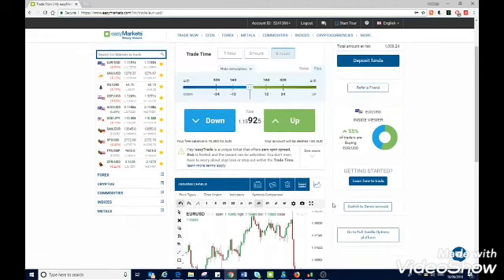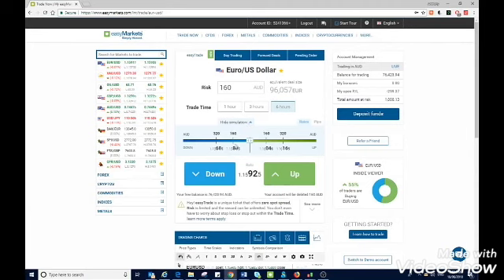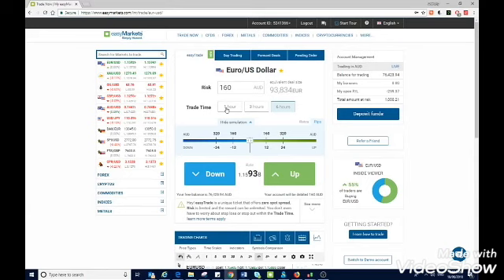easyMarkets Video Tutorial for Beginner | easyMarkets Trading System Tutorial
Looking for accurate forex signals? See our in-depth reviews of the best forex signal providers

With numerous industry awards and recognition for their innovation (Most Innovative Broker – World Finance Markets Awards 2018), transparency (Most Transparent Broker – Forex-Awards 2017) and trading platform (Best Trading Platform – FX Empire 2017), easyMarkets are well-respected by their peers and clientele.

easyMarkets’s states their values as Simple, Honest and Transparent, and internal processes at easyMarkets reflect this approach.

All client funds are kept in segregated accounts at top tier banks around the world. This segregation of client funds ensures that only clients have access to these funds and that they cannot be used in company operations.
easyMarkets is frequently audited by its regulators and uses these opportunities to identify areas of potential risk in their operations, ensuring constant improvement of internal processes.
easyMarkets also maintain Capital Adequacy to cover all client deposits and running costs as an additional line of defence from any economic effects on the company or their portfolio of positions.
Due to robust internal processes, respected industry recognition and strong regulation from two primary international regulators, our view is that easyMarkets is safe for traders.
easyMarkets is a market-maker broker, which means that trading conditions will not be as competitive as non-market-maker brokers.  That said, not selecting a broker because of their business model would be unwise, as many market-makers offer additional bonuses, platforms, analysis and support that ECN and STP brokers may not. A case in point, easyMarkets offers a 20% first deposit bonus (up to 2000 USD) to traders living outside the EU.

easyMarkets sets itself apart from competitors by the number of currency pairs it has to trade. While most brokers will provide between 40-60 pairs, easyMarkets offers 97. While the additional pairs are exotic pairs and not for the day trader, these currency pairs would work well for a position trader or others holding open trades for extended periods.

To learn More and See EasyMarkets Review click First link and to Visit Official Site Please Refer to Second Link.

Related Search
easymarkets review
ic markets
easymarkets vanilla options
ic markets review
ic markets malaysia
ic markets mt4
easymarkets login
ic markets account types
ic markets australia
easymarkets app
easymarkets australia
easymarkets apk
ic markets app
is ic markets a regulated broker
easymarkets bonus
ic markets broker review
ic markets binary options
easymarkets bitcoin
easy markets broker
easy markets broker review
best easymarkets
ic markets commission
ic markets ctrader
ic markets client area
easymarkets careers
easymarkets canada
easymarkets cyprus
ic markets contact
ic markets deposit bonus
easymarkets demo
easymarkets deposit
ic markets download
ic markets delete account
ic markets down
ic markets demo login
easymarkets easytrade
ic markets eu
easymarkets eurusd
ic markets vs etoro
ic markets forex peace army
easymarkets forex
easymarkets fees
ic markets forex
ic markets fees
ic markets funding
ic markets free vps
ic markets funding methods
easymarkets glassdoor
easymarkets gold
easymarkets guaranteed stop loss
is easymarkets good broker
ic markets head office
easy market hotels
easy market hack
easymarkets trading hours
ic markets opening hours
easymarketing.hk
ic markets indices
easymarkets is it legit
easymarkets insta
ic markets live
ic markets live chat
ic markets micro account
ic markets minimum deposit
ic markets new account
easymarkets options
easy market online
ic markets platform
ic markets registration
ic markets regulation
ic markets register
ic markets spreads
ic markets stocks
ic markets sign up
easymarkets trading
easymarkets tutorial
easymarkets trading app
easymarkets trading platform
easymarkets us traders
easymarkets uk
easymarkets website
easymarkets youtube
easymarkets zulu trade